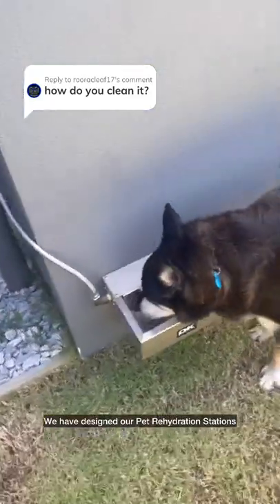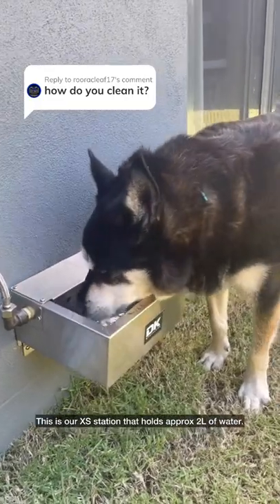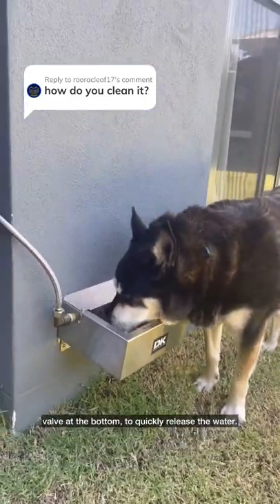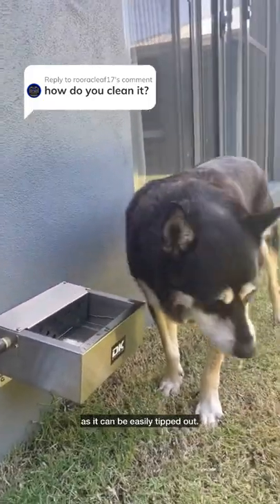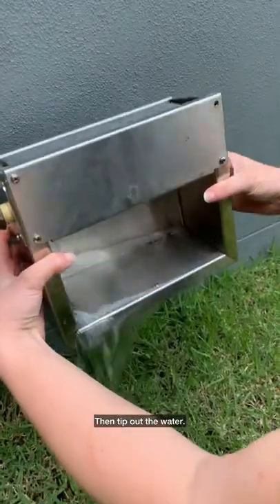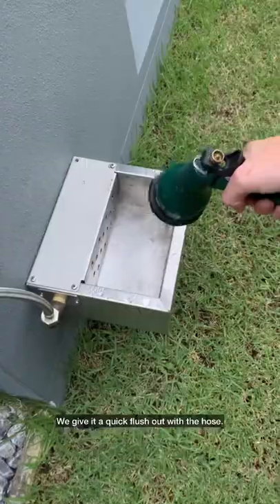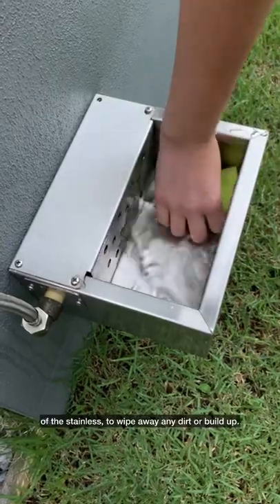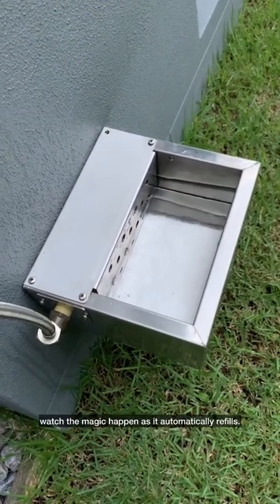How to Clean the Pet Rehydration Station™ XS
- Install Pet Rehydration Station | youtu.be/b8lNS6bkQEQ
- Adjust Float Valve | youtu.be/7_IY6uWNF_0
- Replace Float Valve | youtu.be/akQuKbSBkHw
- Check Float Valves Operation | youtu.be/wLVJ_xMPWp4
- Remove Surface Corrosion/Calcium Build-Up | youtu.be/saRMNIjZyfU
- Tighten Waste Retaining Nut | youtu.be/vUPyhPfIWrE
- Fix Brass Ball Valve | youtu.be/8J_YSkmF6xA